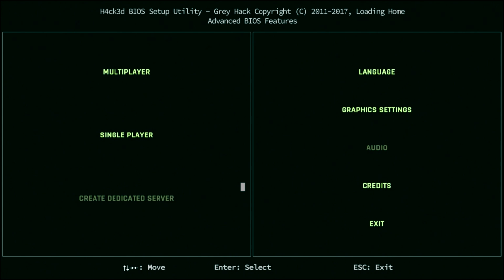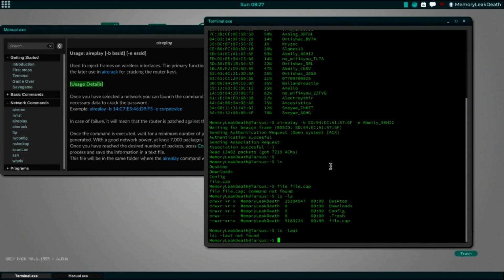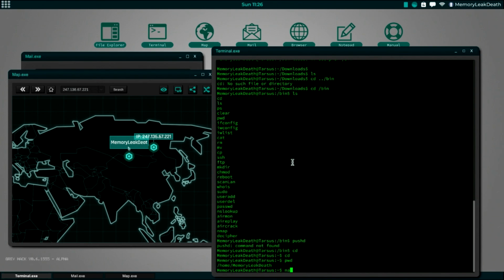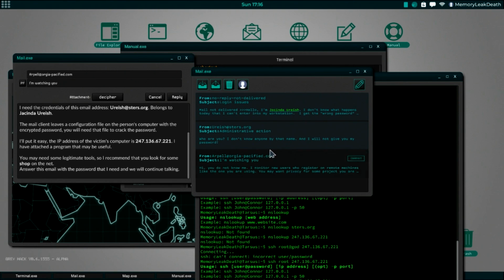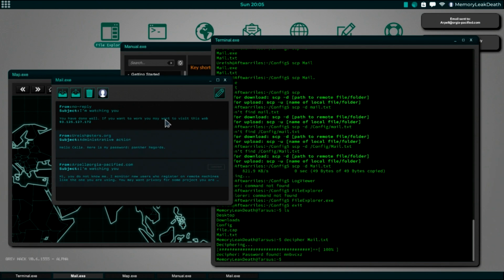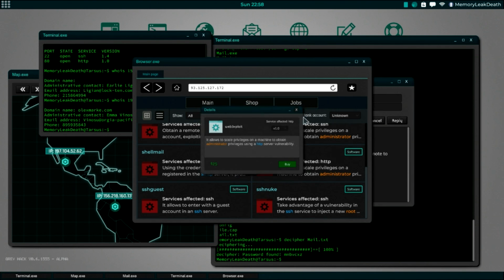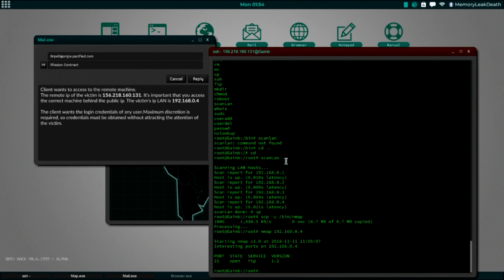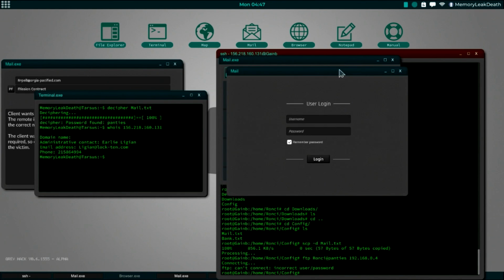First Impressions | Grey Hack [Early Access]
Grey Hack is copyright Loading Home
Original Recording Date: Nov. 11, 2018